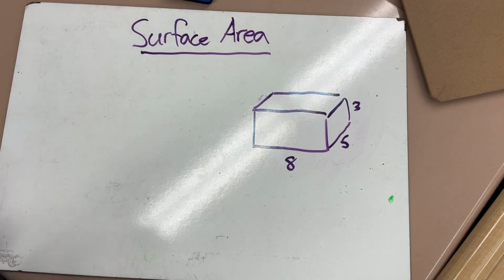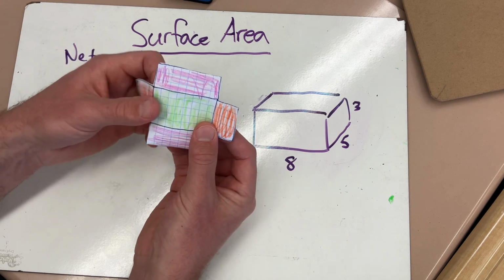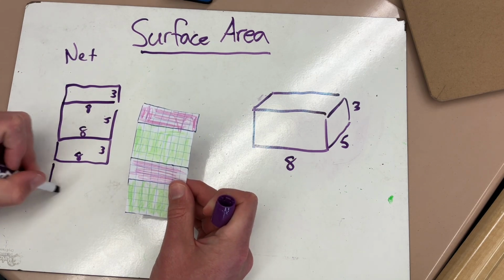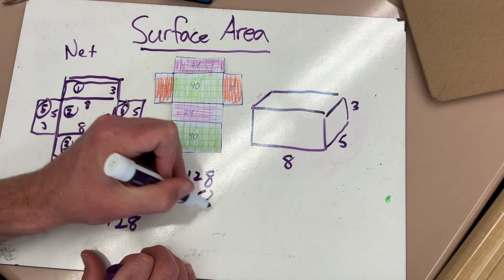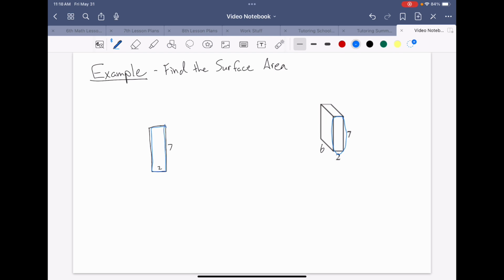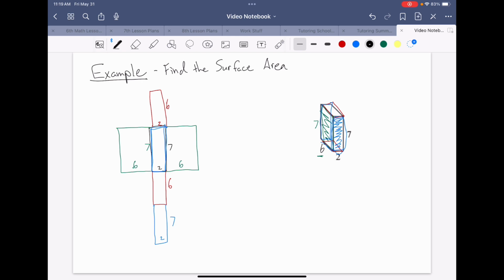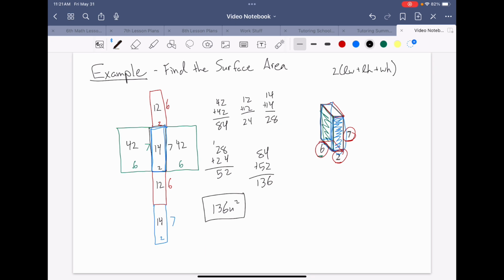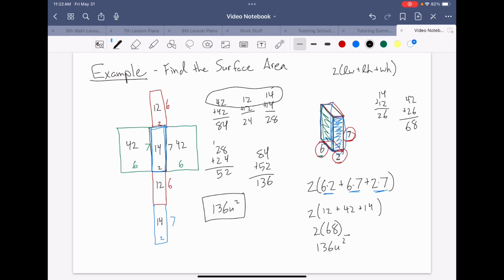Surface Area of Rectangular Prism Demo